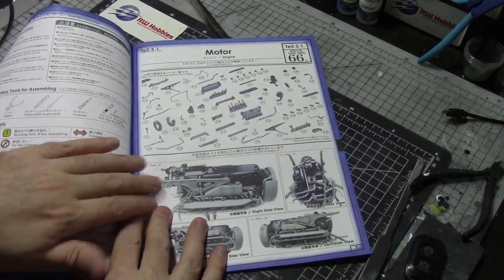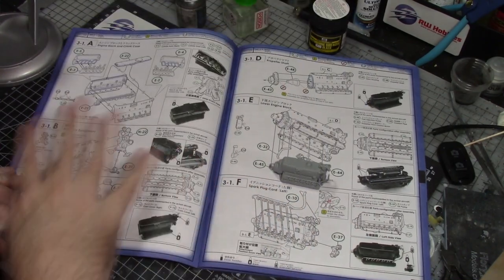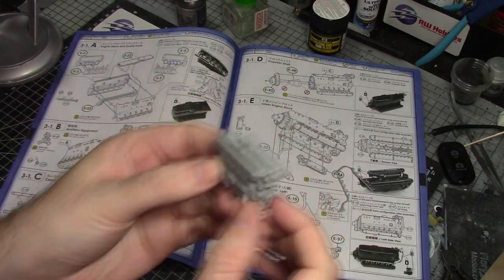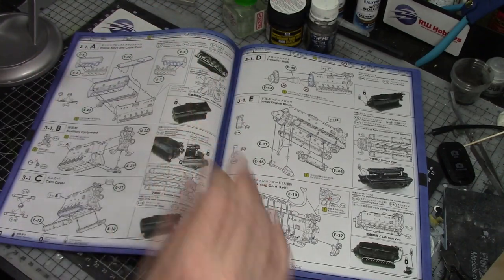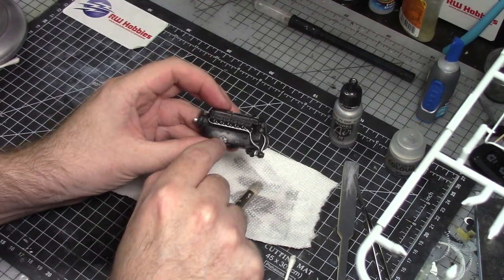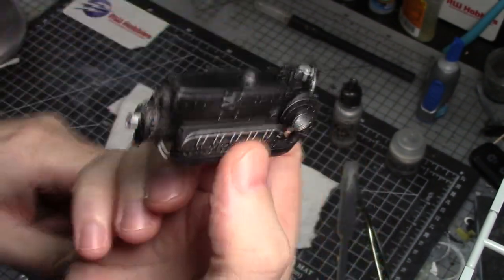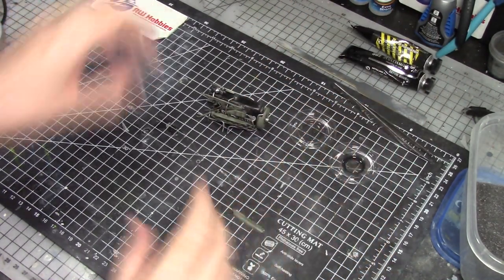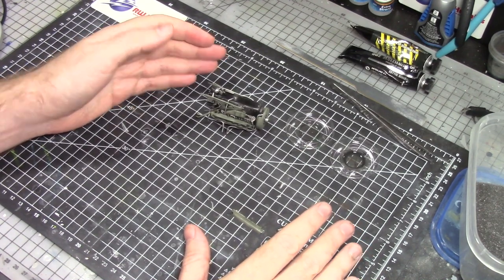1/32 Zoukei-Mura Bf 109 G-14/U4 Build Series - Part 1: Engine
This is the first video in a new build series featuring the Zoukei Mura's Messerschmitt Bf109 G-14/U4 plastic model kit in 1/32 scale.

In this part we build, paint and weather the very detailed engine.